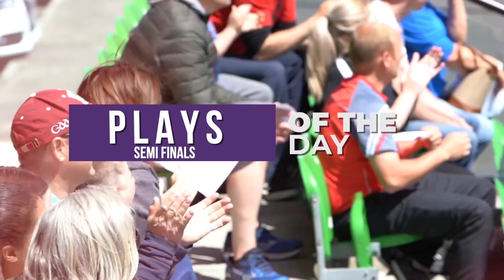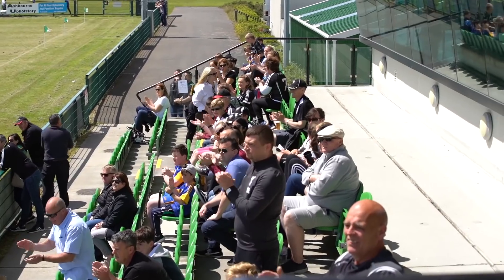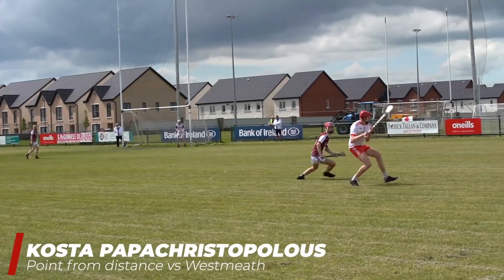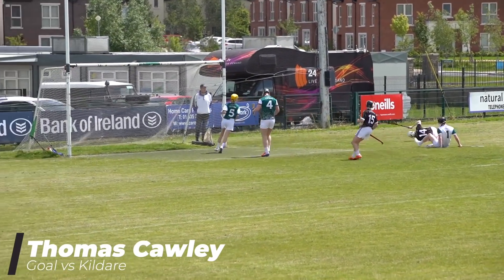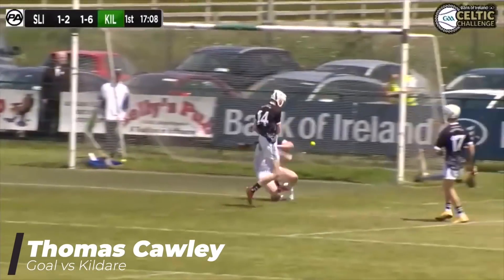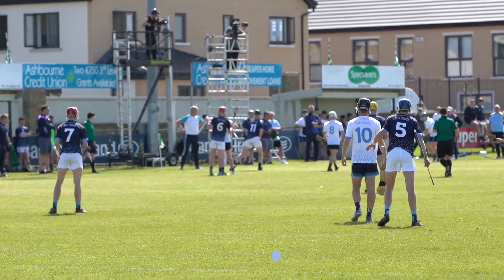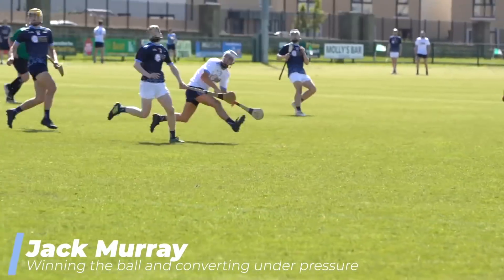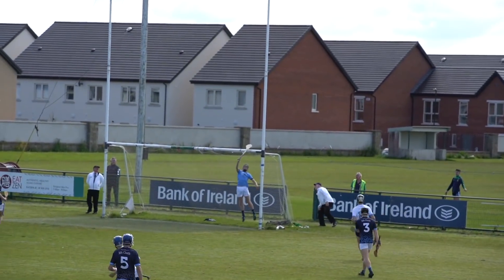Bank of Ireland Celtic Challenge - Semi-Final Top Plays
Check out these top plays from final four teams in the 2019 Celtic Challenge